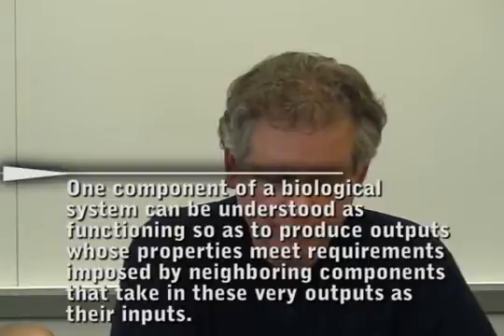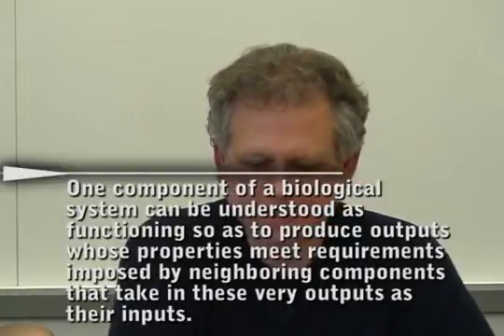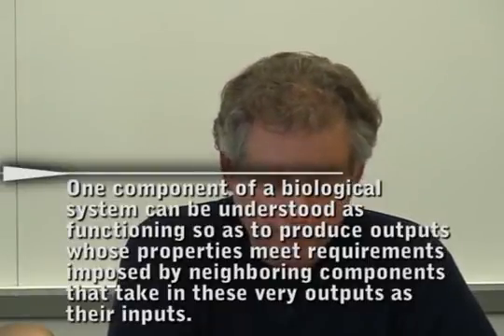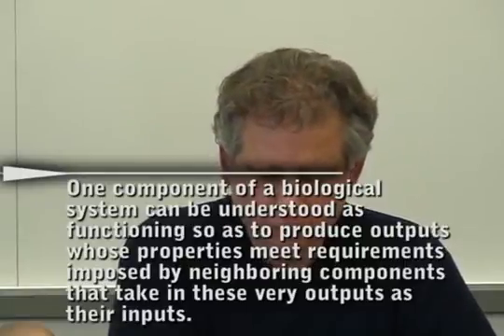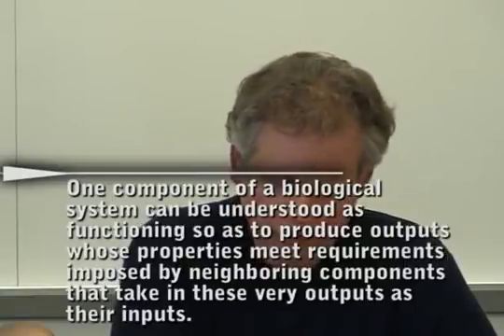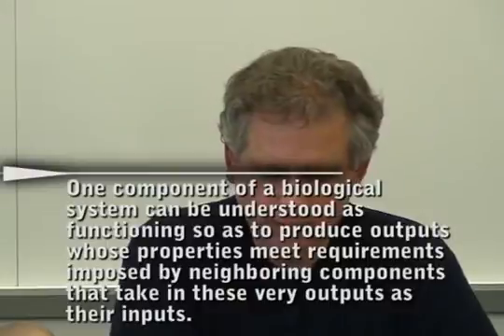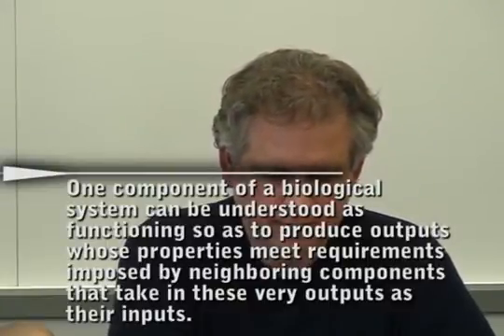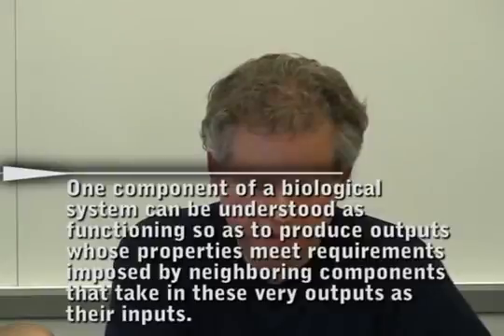The Anatomy of Chomsky's Biolinguistic Minimalism: A tutorial by Epstein and Seely (6/6)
6. Bio-Minimalist Explanation: A new appeal to physiology?